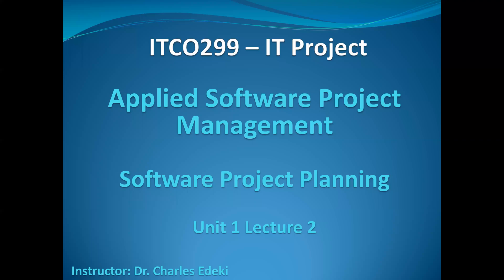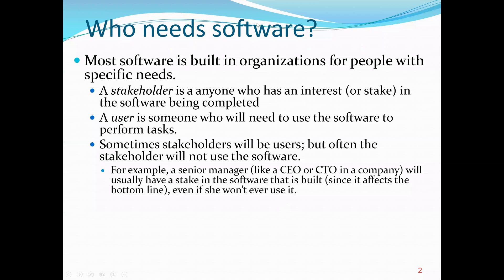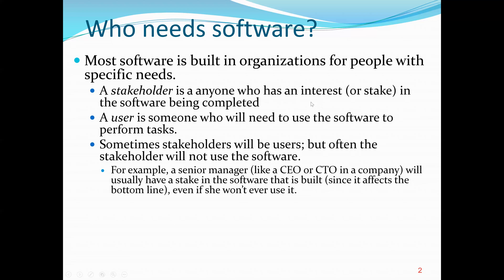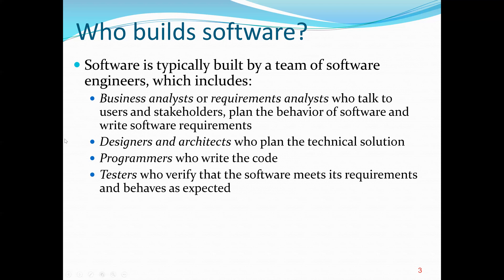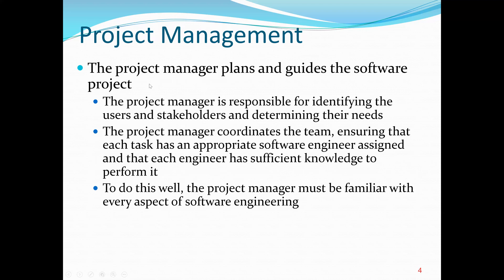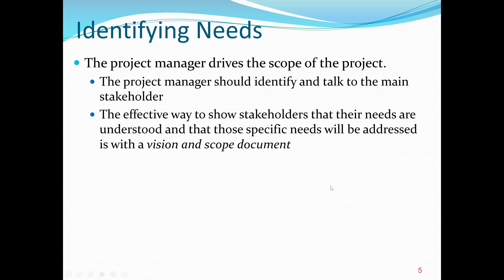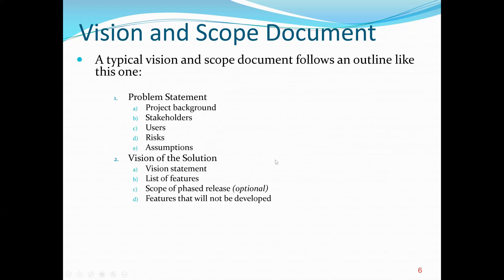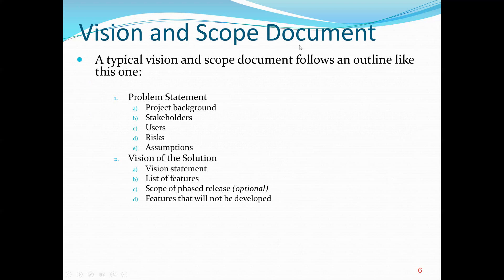IT Project Management: Software Project Planning, Vision and Scope Document, statement of work (SOW)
Who builds software?
Project Management
Identifying Needs
Vision and Scope Document
The project plan defines the work that will be done on the project and who will do it. It consists of:
A statement of work (SOW) that describes all work products that will be produced and a list of people who will perform that work
A resource list that contains a list of all resources that will be needed for the product and their availability
A work breakdown structure and a set of estimates
A project schedule
A risk plan that identifies any risks that might be encountered and indicates how those risks would be handled should they occur